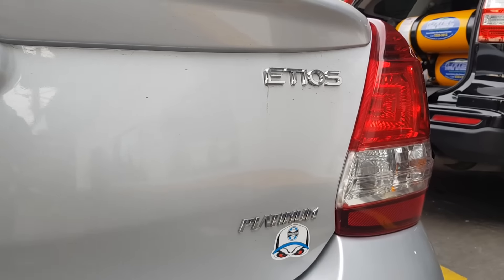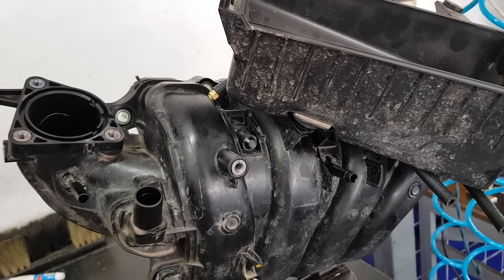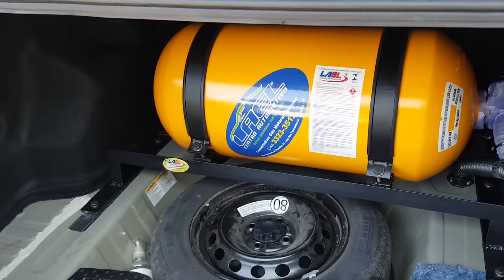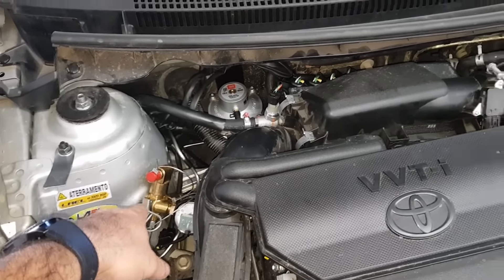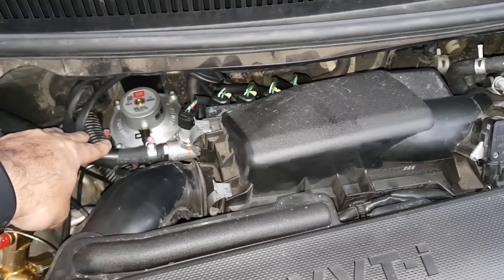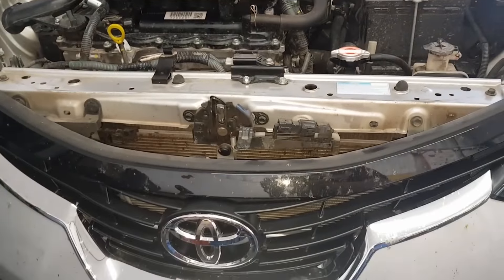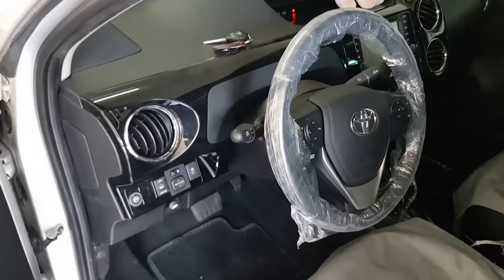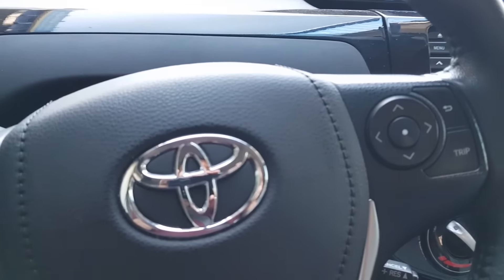ETIOS GNV DO RIO GRANDE DO SUL. TOP CUSTO X BENEFICIO. PARTE 1/2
O Etios é um sedan que tem um em excelente Custo x Beneficio, se por um lado ele pode ser um pouco mais caro que os mesmos da categoria, por outro ele vai ter uma maior economia e um porta malas excelente para ter o cilindro de GNv e ainda sobrar um bom espaço.

Queremos agradecer a todos que acreditam em nosso trabalho e buscam Qualidade, pois temos o compromisso de fazer o melhor para nossos clientes.

NOSSO ENDEREÇO EM LONDRINA:

RUA FERNANDO DE NORONHA, 21